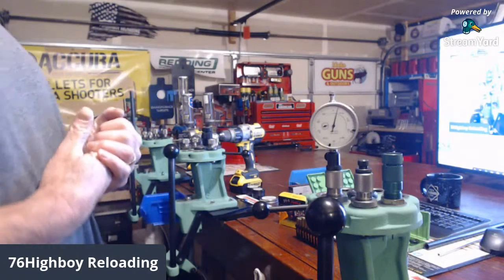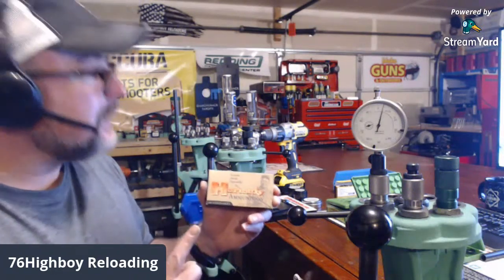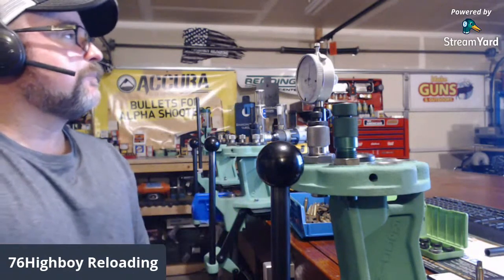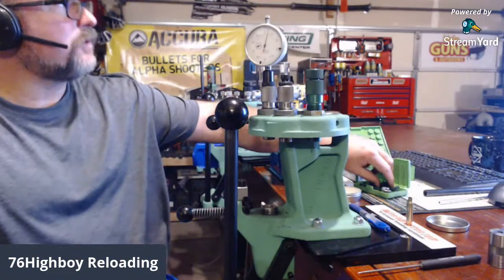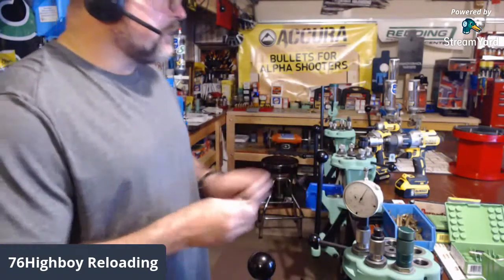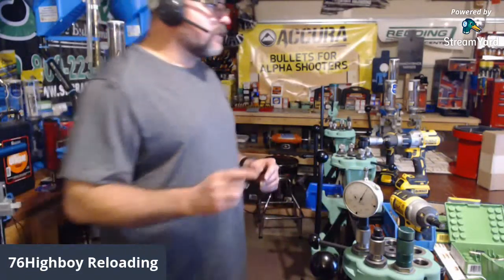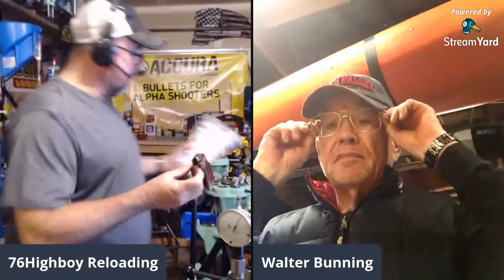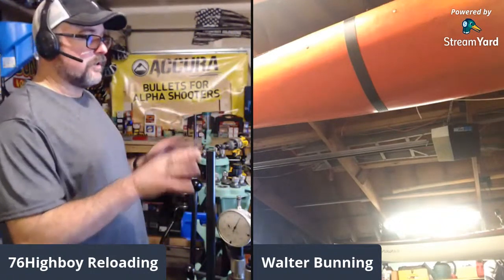Live: Redding Reloading, 223 Rem. Precise Case Prep